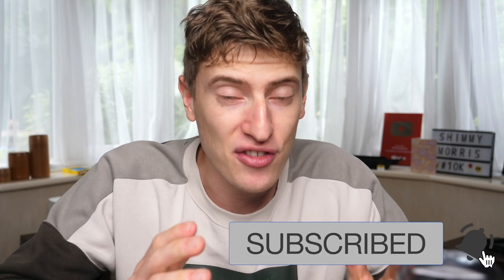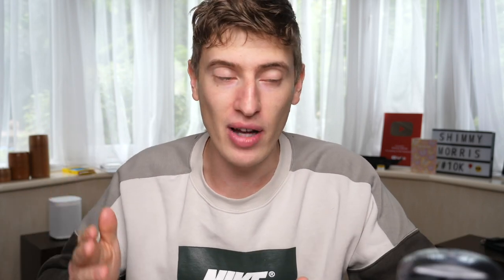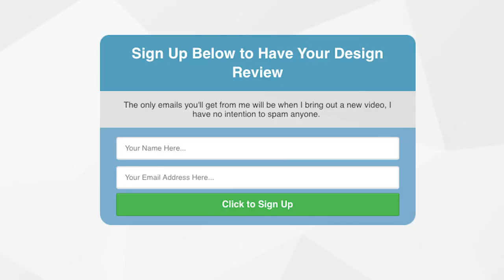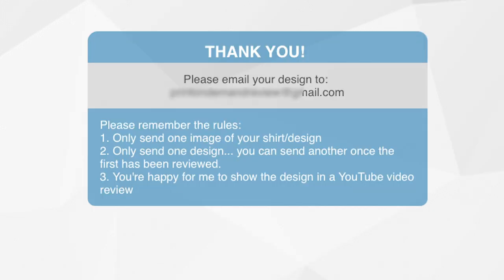Reviewing Your Print On Demand Design in Detail and Give you Honest Feedback!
I'm always getting requests to review your print on demand designs and the last time I did this the requests were unmanageable! So I thought I would start a new series on the channel and review a few designs every episode. I'm so excited to be able to help you all with this part of the business.

If you want to get involved the link is above and as well as that, the new Facebook group is going to be amazing!! so definitely get involved in that :D